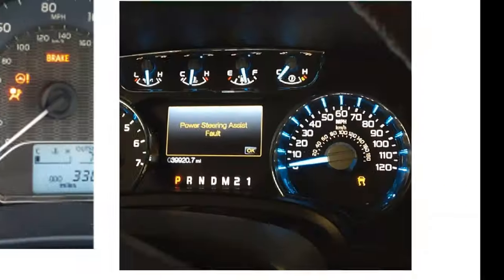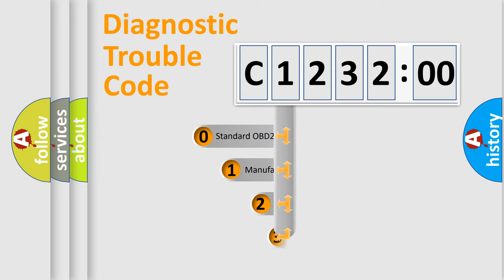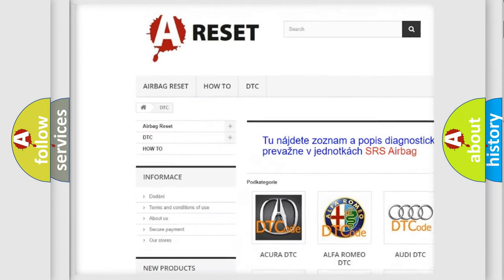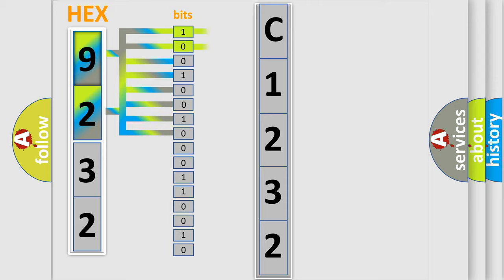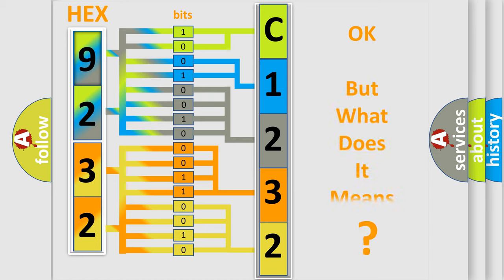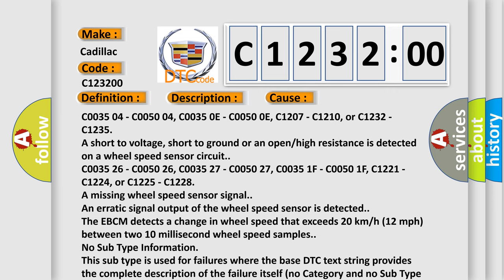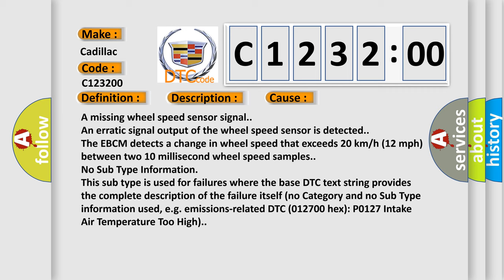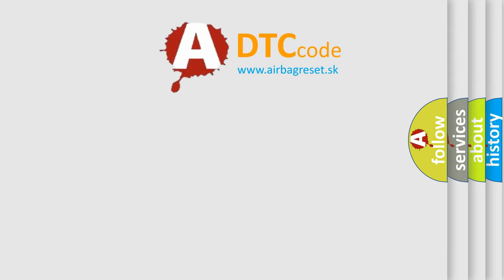DTC cadillac C1232-00 Short Explanation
Contents:
0:21 Basic DTC analysis according to OBD2 protocol standard.
1:48 Insight into programming
2:58 A diagnostically understandable description of the Diagnostic Trouble Code
3:05 Basic error definition

Make:
Cadillac
Code:
C1232 00
Definition:
Left Front Wheel Speed Sensor Circuit Low Input
Description: